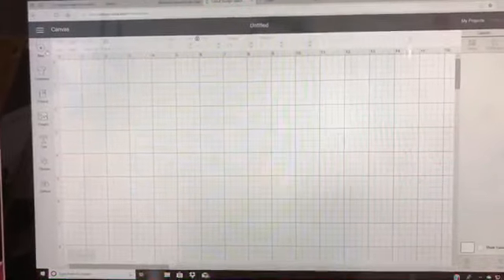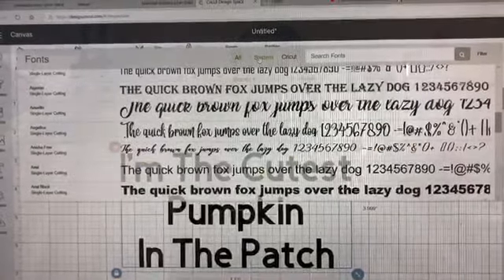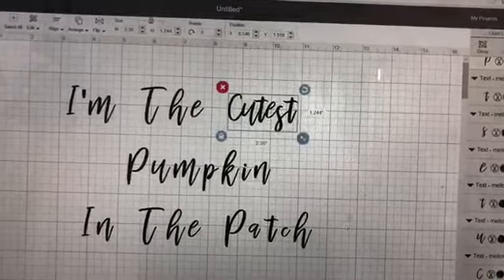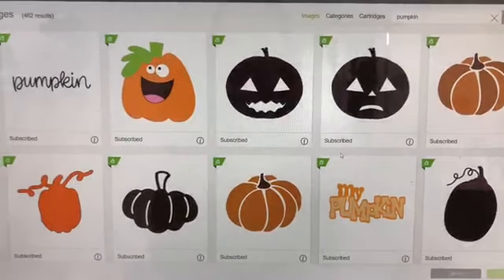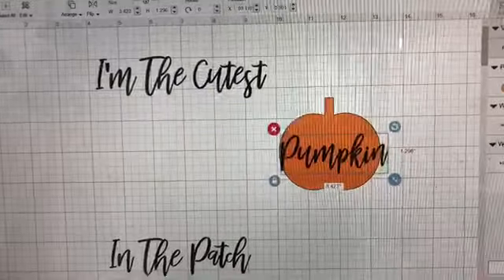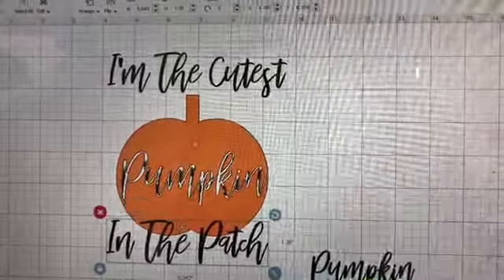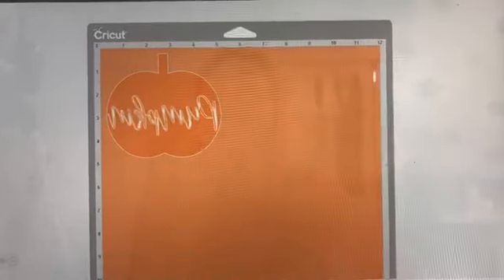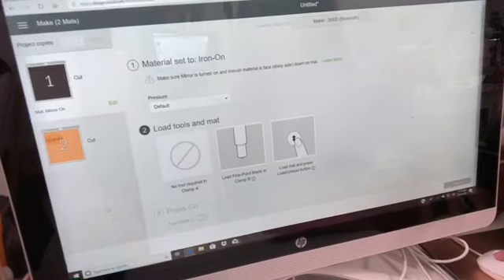How to Create a CUSTOM image in CRICUT Design Space and apply HTV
Hello and welcome back to todays video!

In this video I show you how to create your own image in design space using font and a stock image in Design Space, cut out HTV and apply that image to a shirt.

I hope this video was easy to follow. Hopefully soon I will be able to have a screen recording software so my videos are clearer for you.

If you have any questions or comments please leave them below and I would love to answer them.

*I used-
CRICUT glitter IRON ON in the color PUMPKIN

Gold Iron on from Speedyvinylshop.com (Cool Peel)

Black cotton shirt size 4t from Jiffyshirts.com